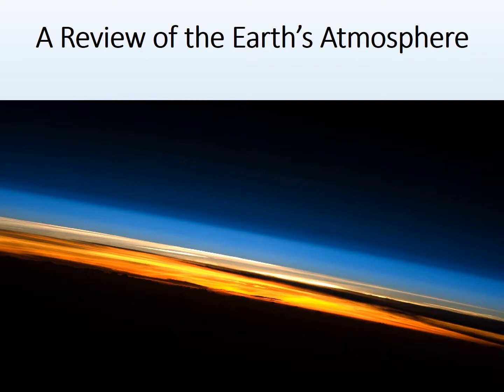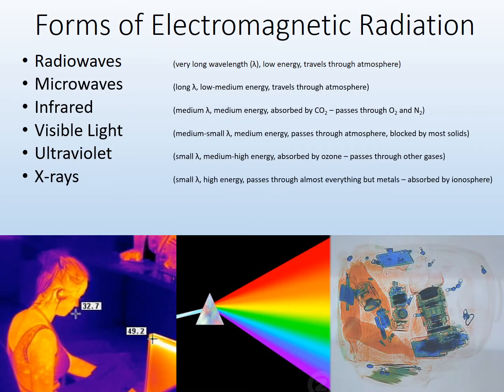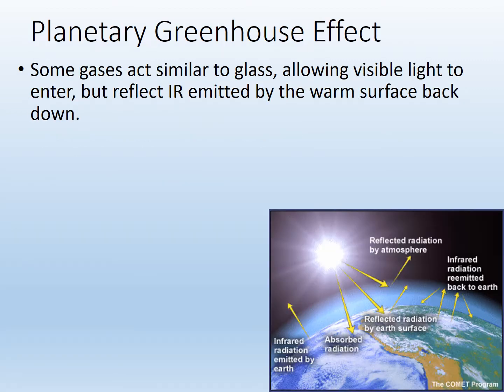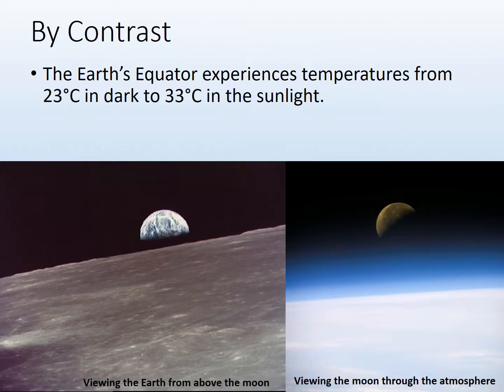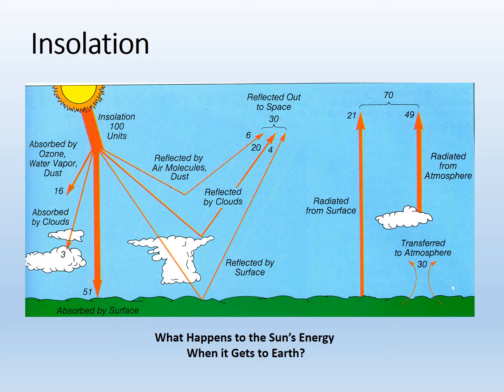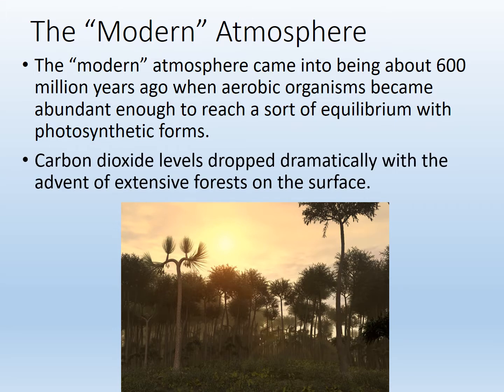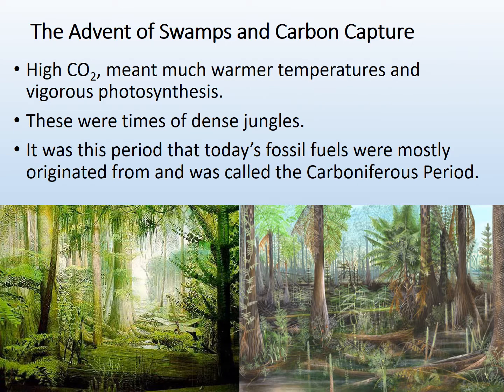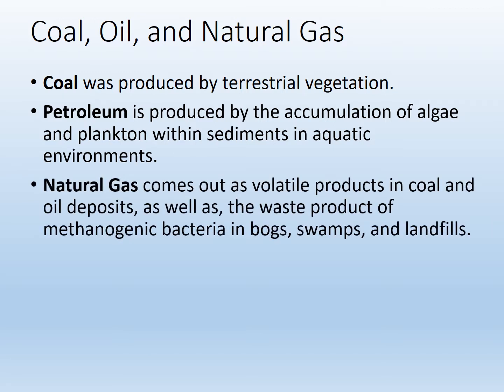1.5 Review of Earths Atmosphere